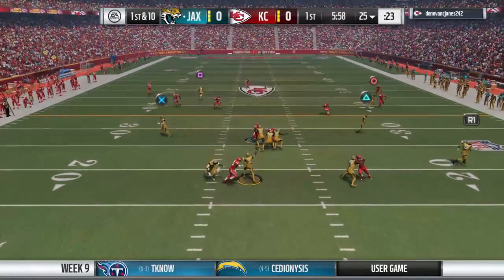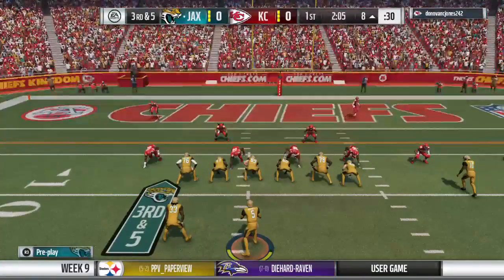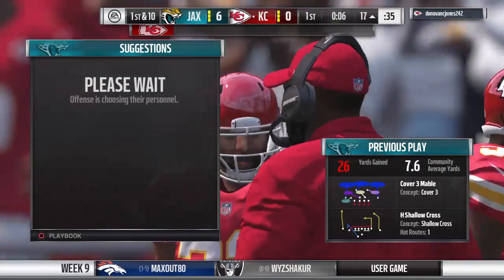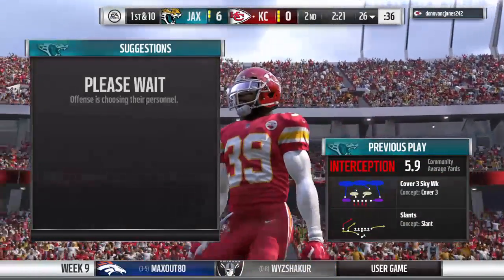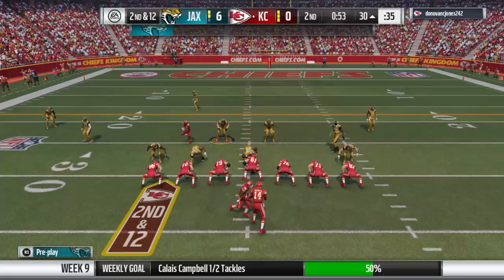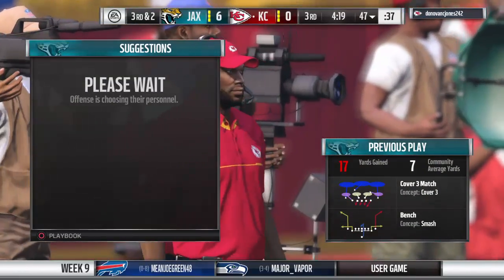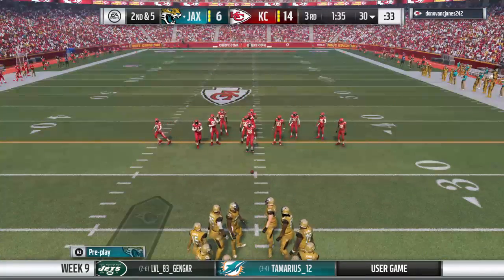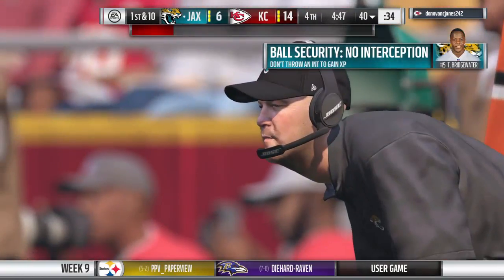Jags vs. Chiefs